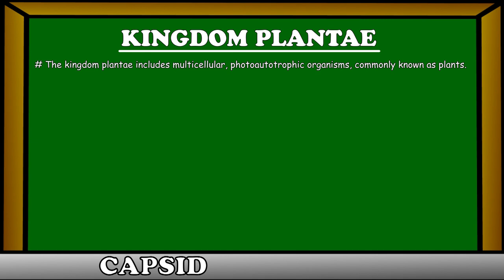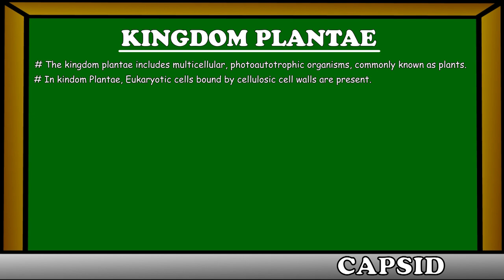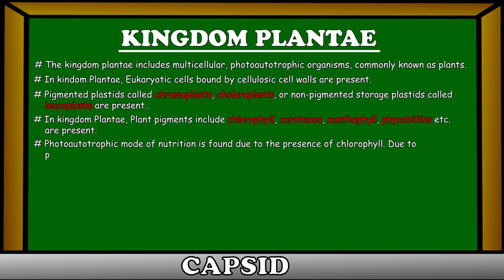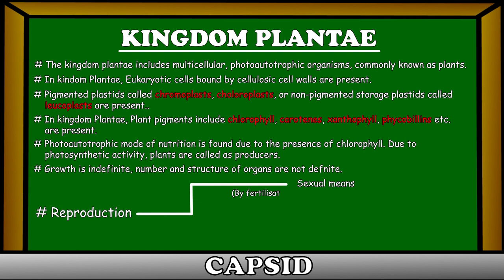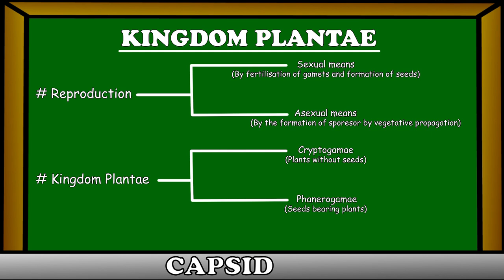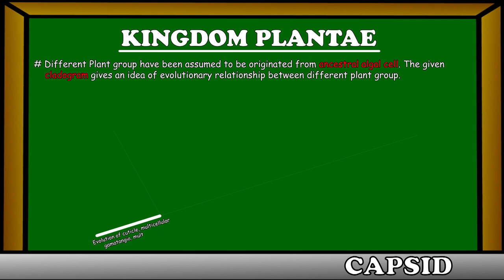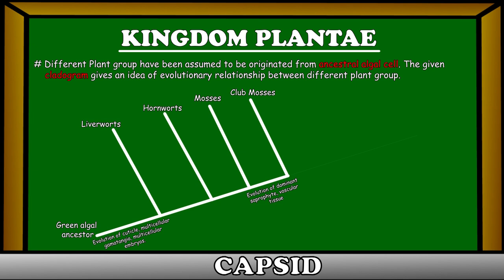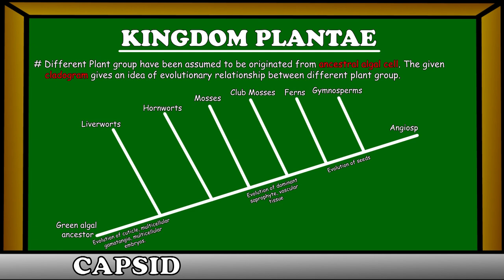Kingdom Plantae : The family of seven kingdom classification system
Here, we provide a complete guidance for the preparation of NEET and AICPMT.